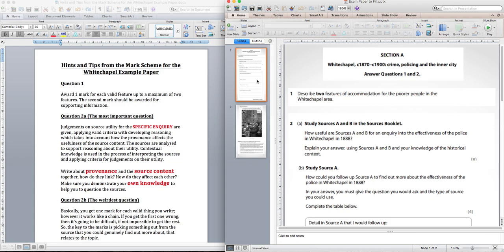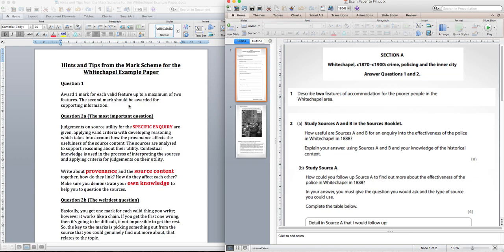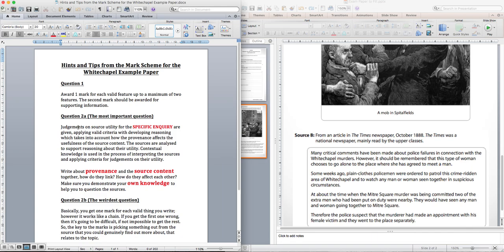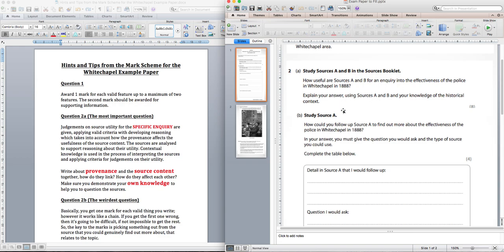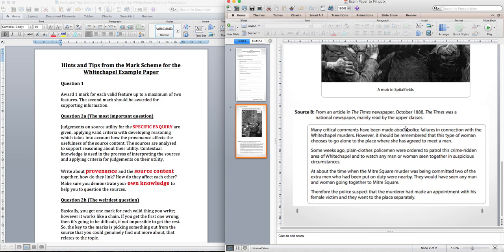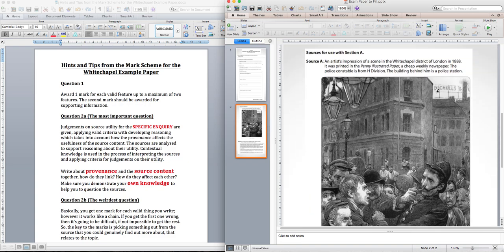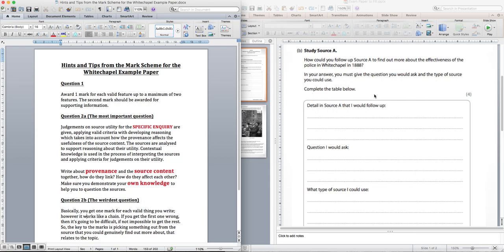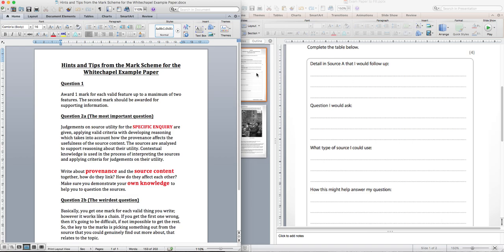Whitechapel Example Paper Help